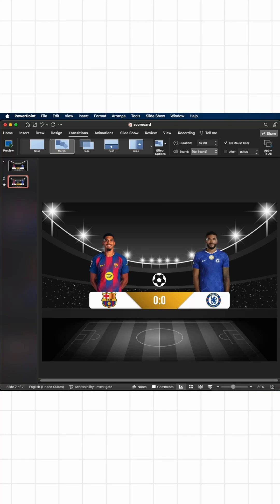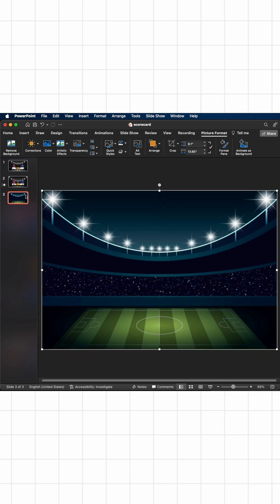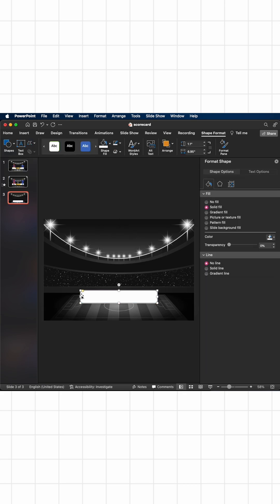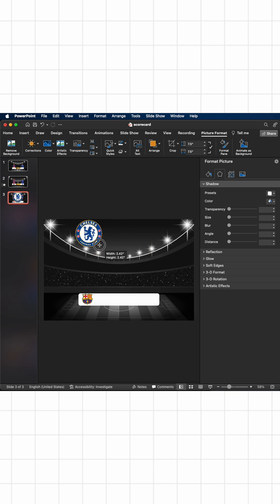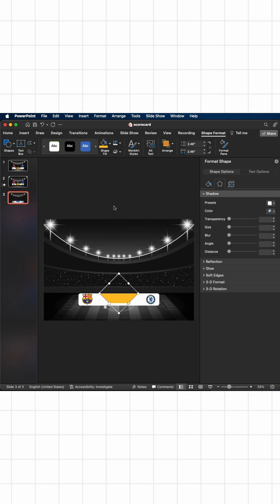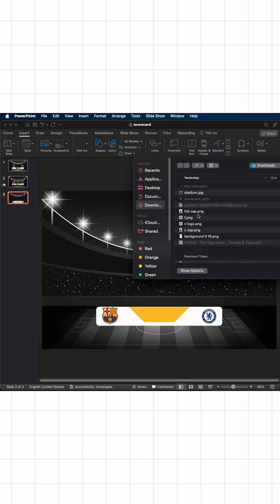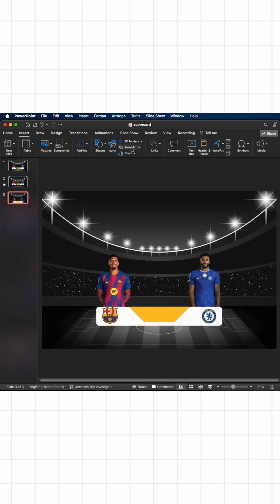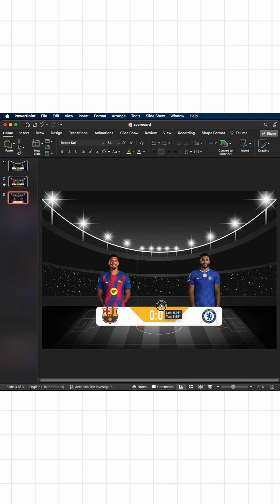Create Football Scorecard in PowerPoint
Learn how to design a professional and visually engaging scorecard slide in PowerPoint perfect for presentations, business reports, KPI dashboards, team performance reviews, education slides, and project evaluations.